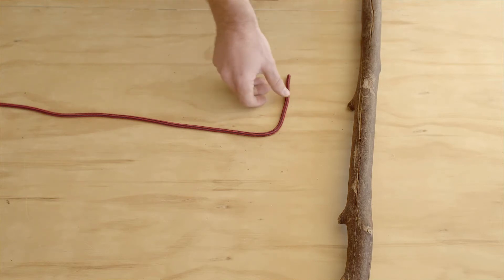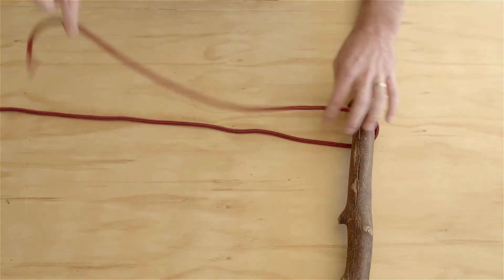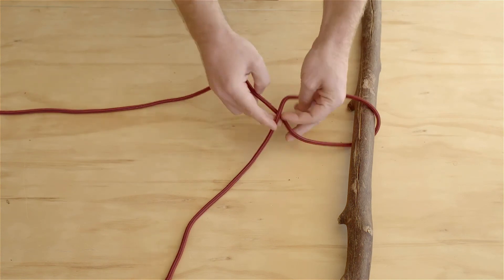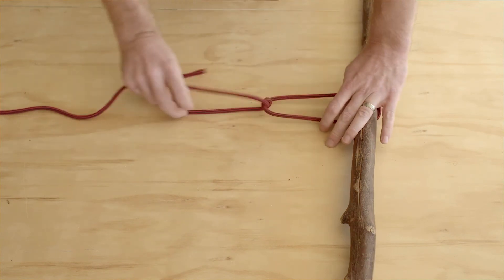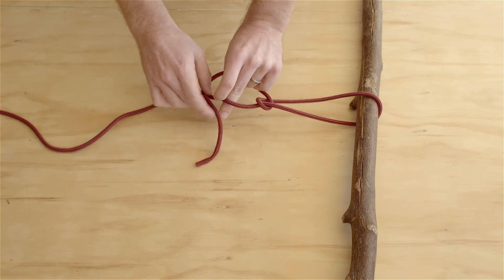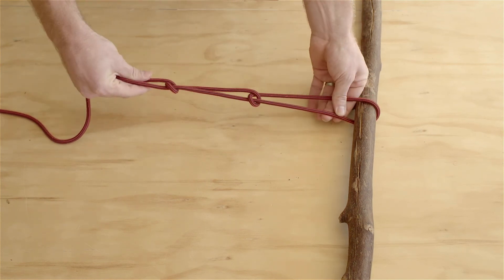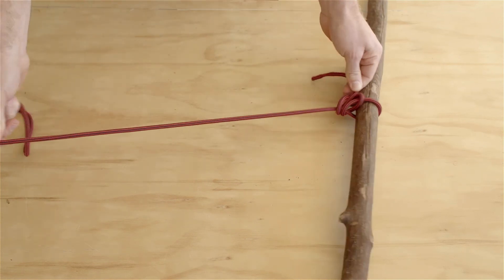Two Half Hitches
Learn how to tie two half-hitches